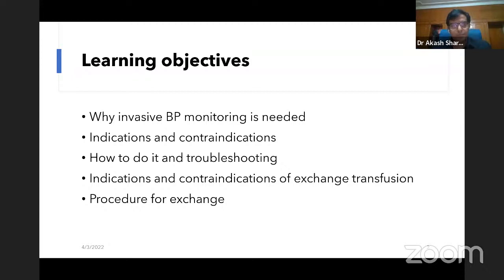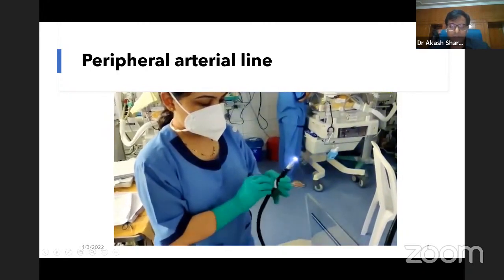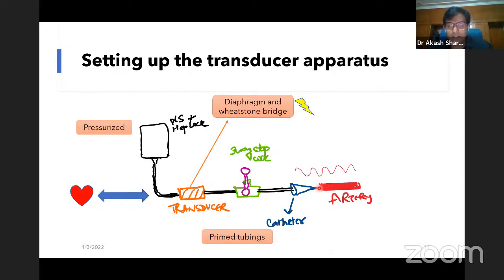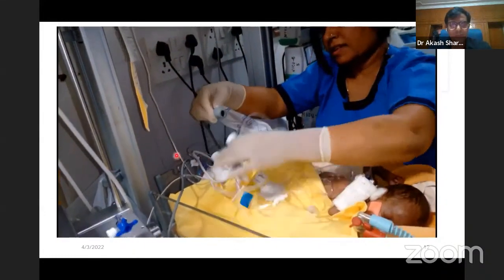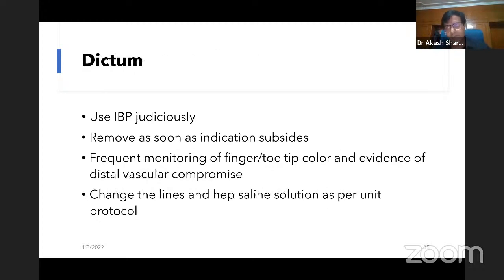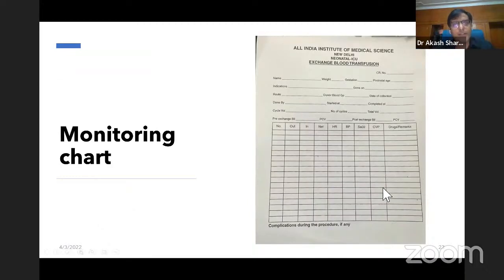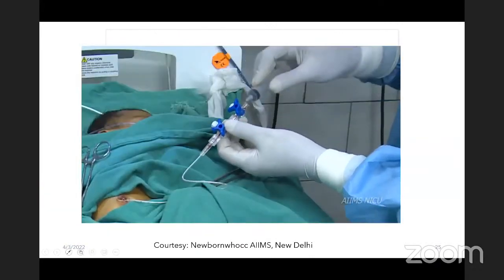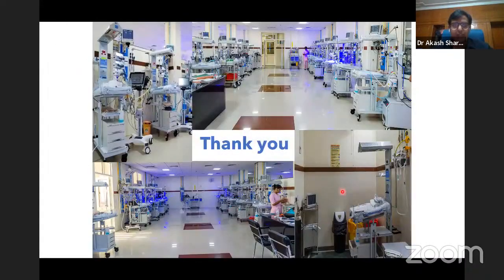Double volume Exchange Transfusion and Intrarterial BP monitoring in Neonates by Dr. Akash Sharma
This video is only for teaching purposes